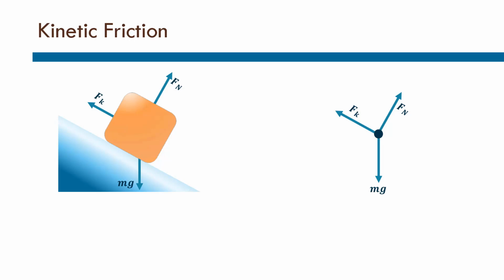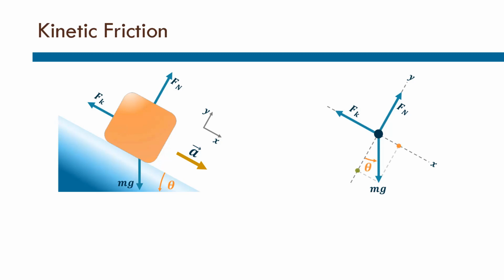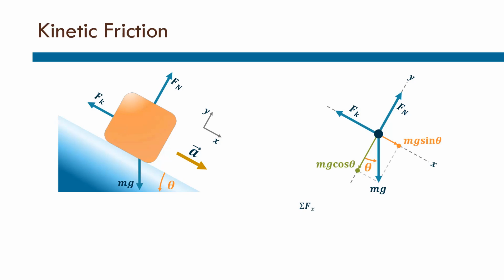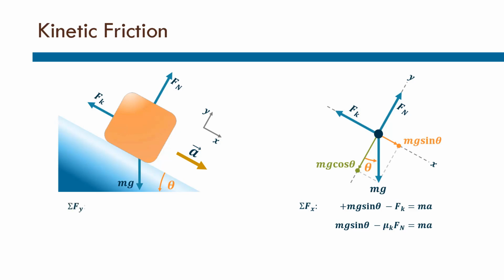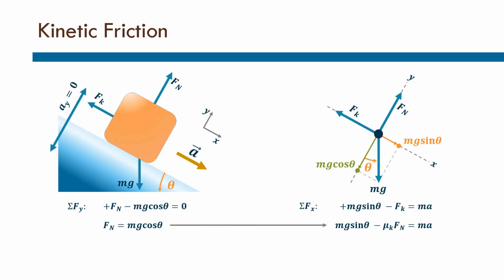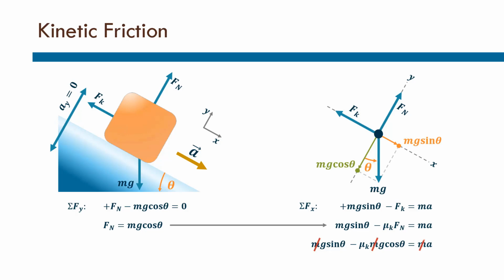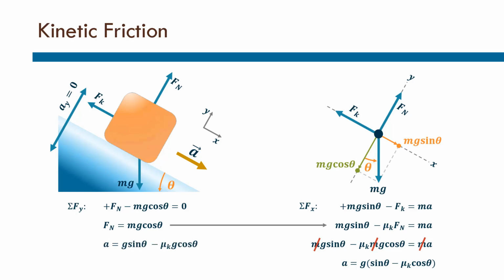5.6.4 Kinetic Friction: Inclined Plane (AK)